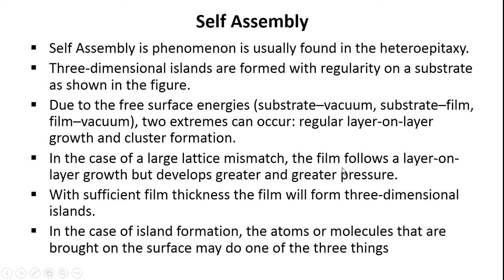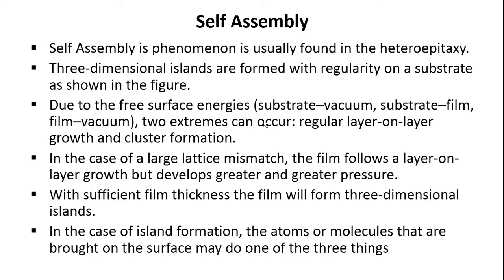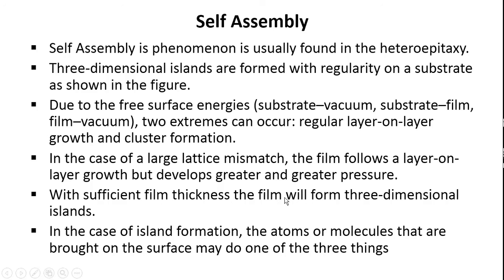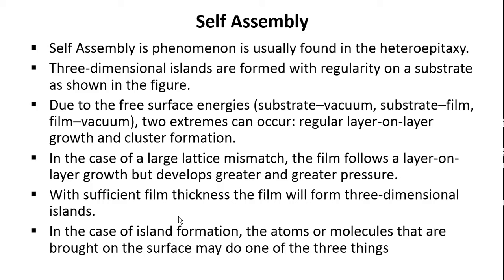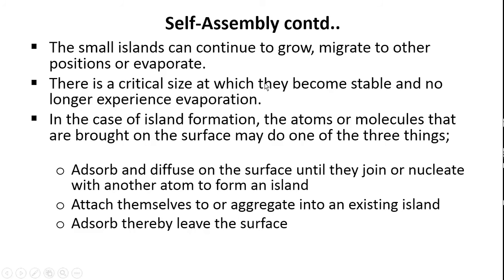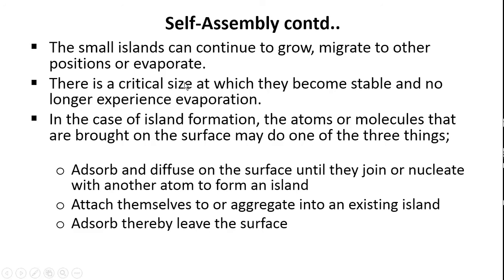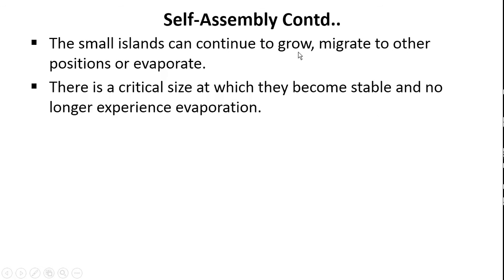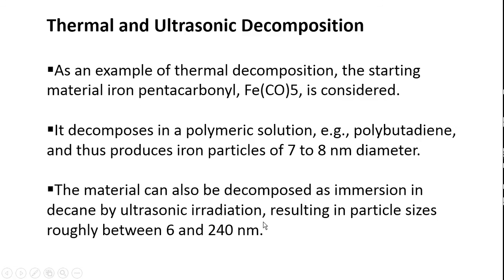FABRICATION OF NANO PARTICLES -Self Assembly Method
This Video explains the self Assembly method of fabrication of Nano particles